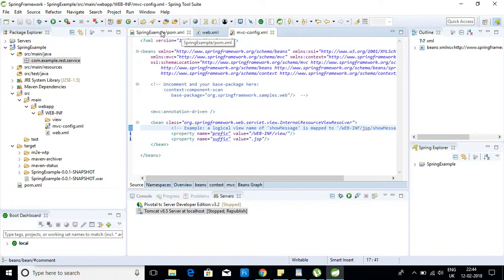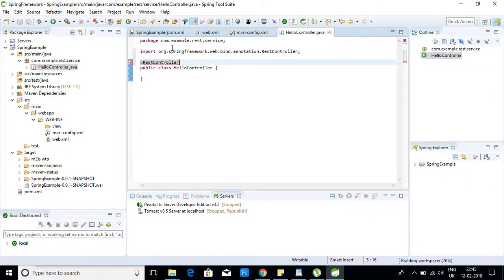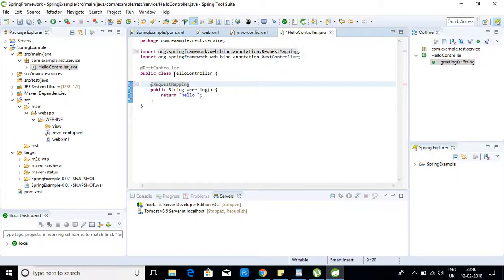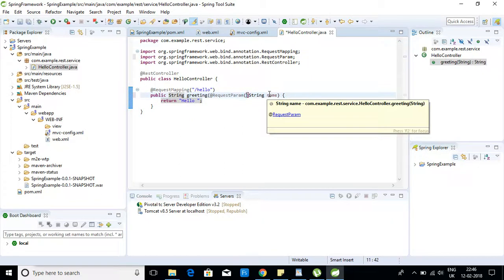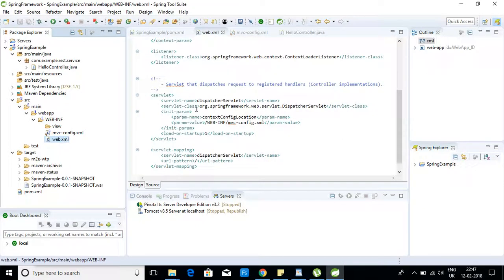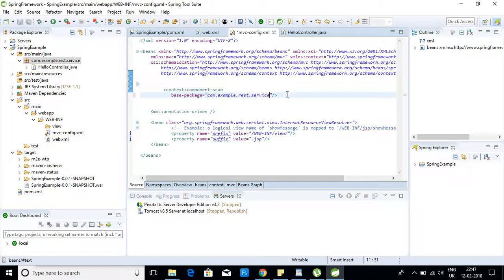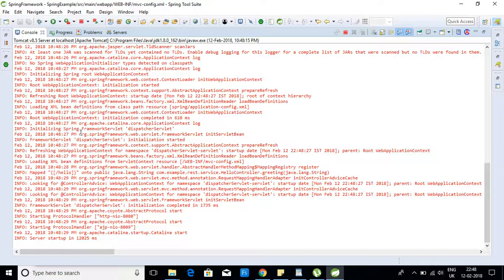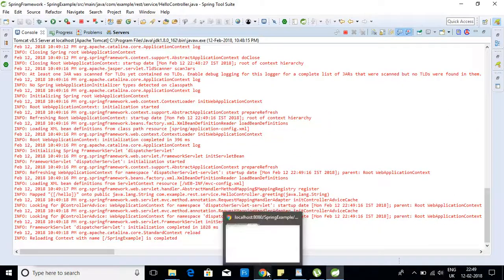Building a RESTful Web Service with Spring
This video is about building a RESTful Web service in Java using Spring MVC Framework.

At the end of the tutorial we will able to learn :
1) Creating a Spring MVC Maven project.
2) Learn about Spring annotations like :-
3)HTTP Method GET

Tools used are:
Spring Tool Suite (Eclipse)
Tomcat server
Maven